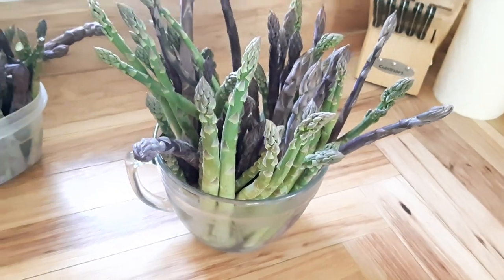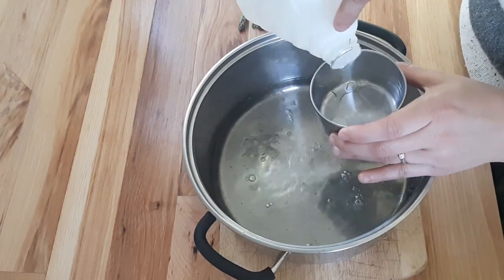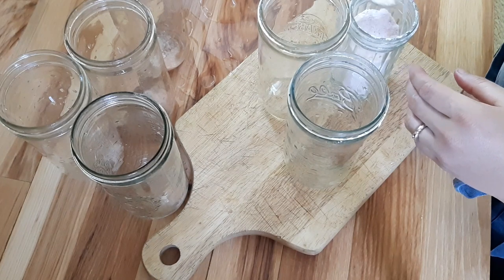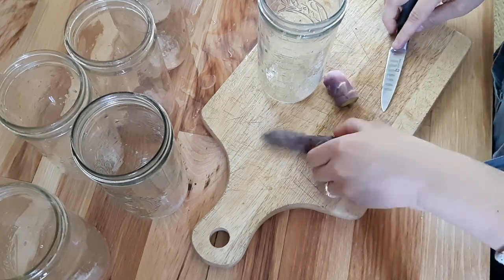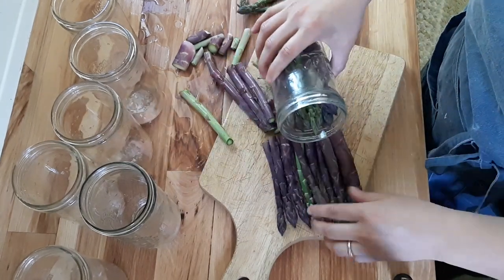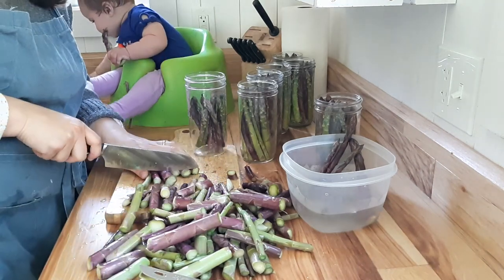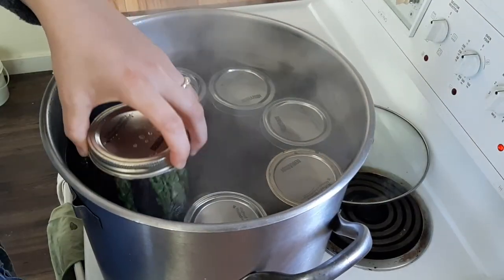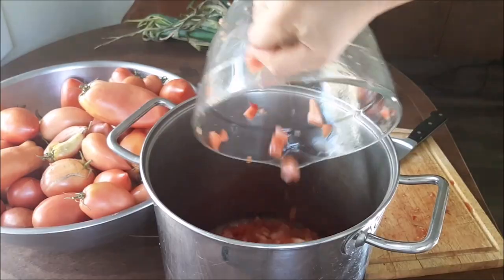Pickled Asparagus Recipe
Learn how to pickle and preserve asparagus in a water bath canner!

750 ML JAR (pint and a half)